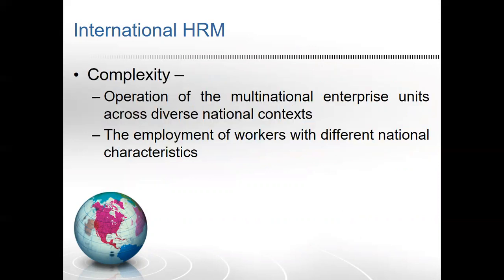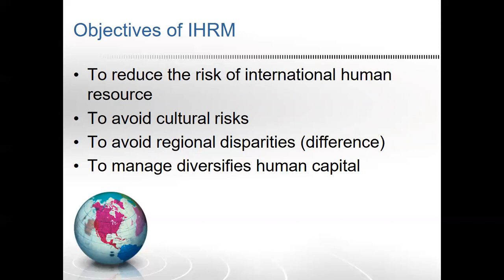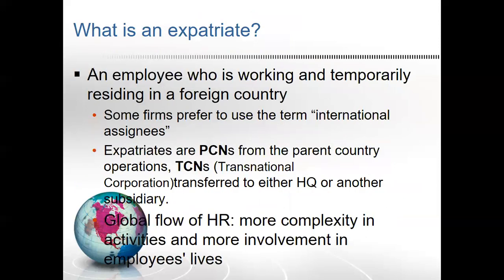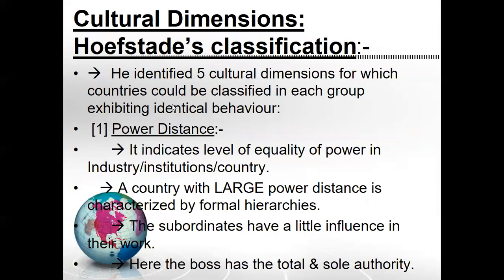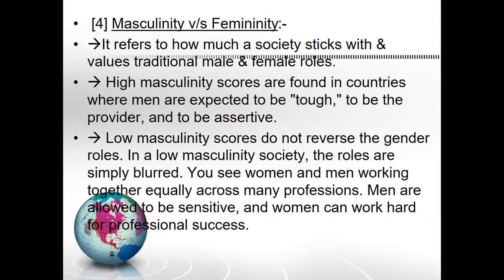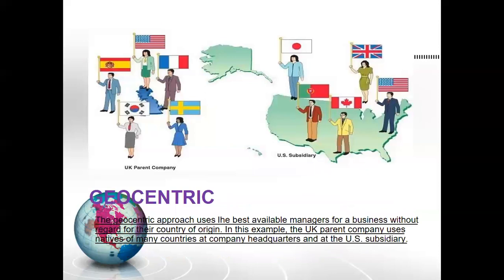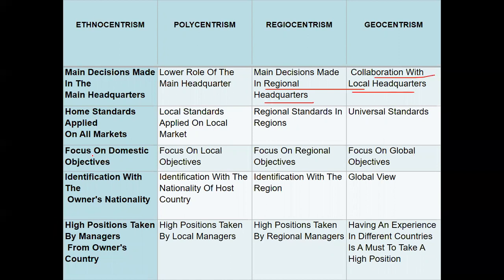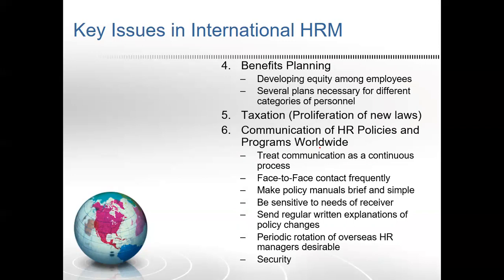International HRM - Management Paper 2 (Unit 3) UGC NET Dr Triptii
Online Courses available on Global Online app:

           1.UGC NET ECONOMICS
           2.UGC NET COMMERCE
⏩ KSET/NESET/APSET/JKSET
⏩ MHSET Chemistry
⏩ MHSET Economics
⏩ MHSET Commerce
⏩ MHSET Management